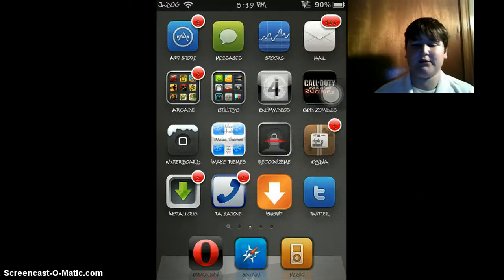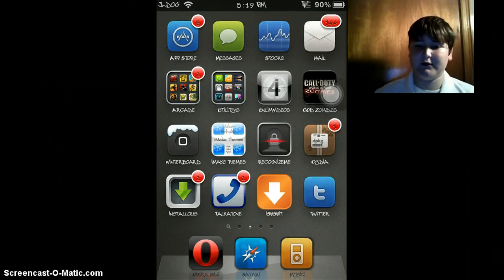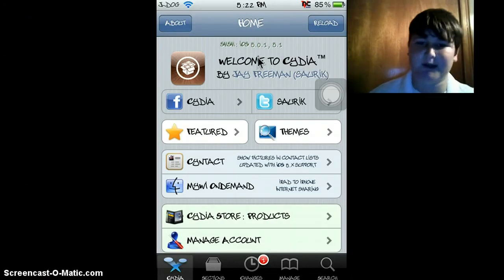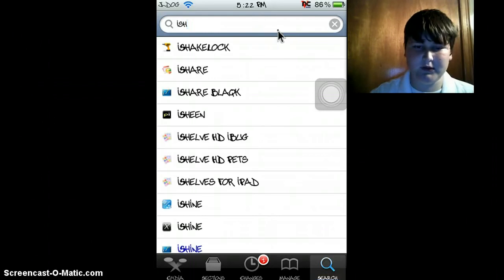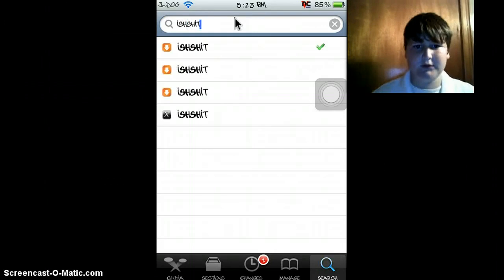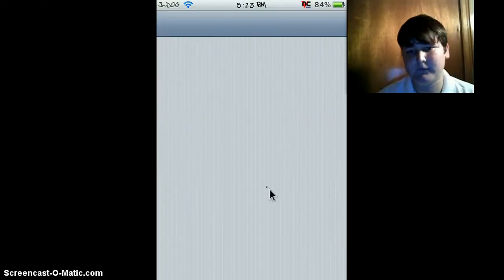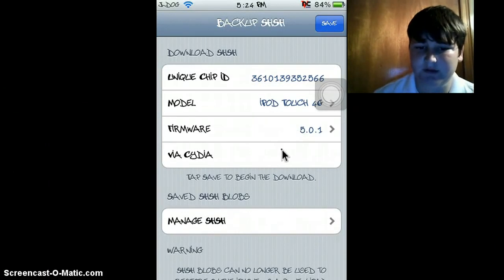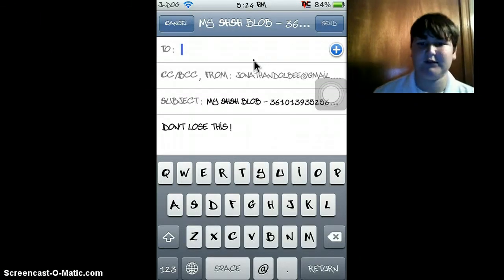How to downgrade Idevice 5.1 to 5.0.1 without shsh blobs!(Part 1)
In this video i show you how to get your blobs, Even if you havn't saved them but you had a jailbroken ios 5.0.1 device you can do this. Cydia Package Name: Ishshit